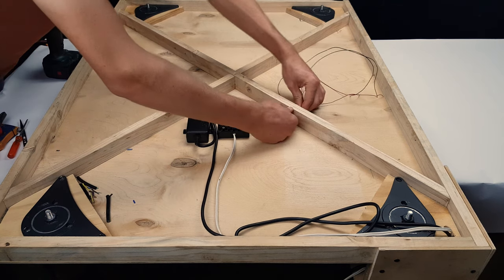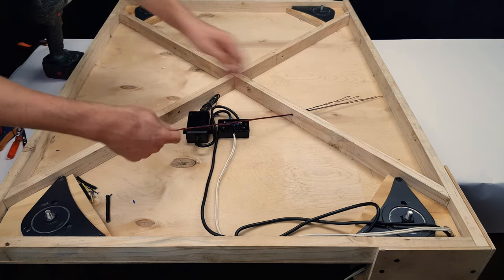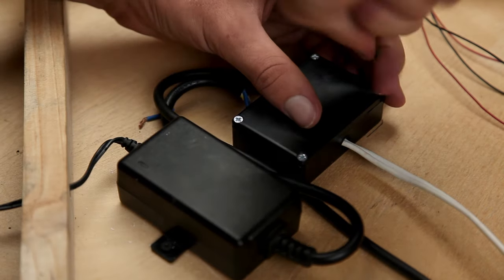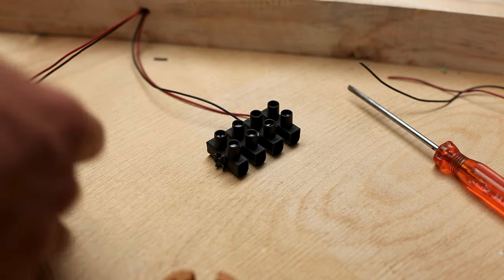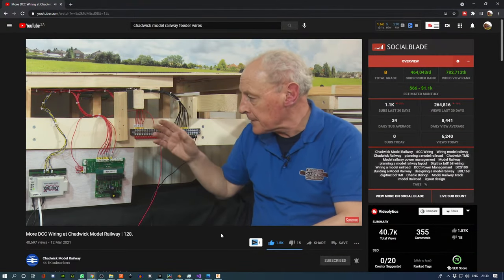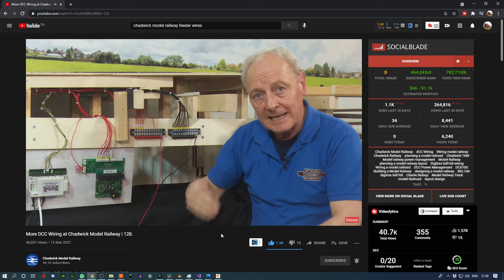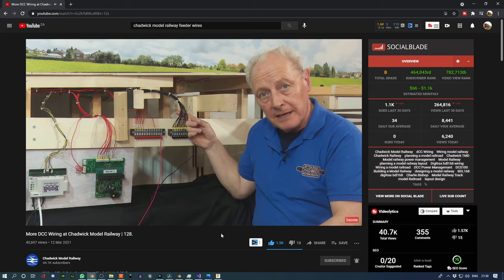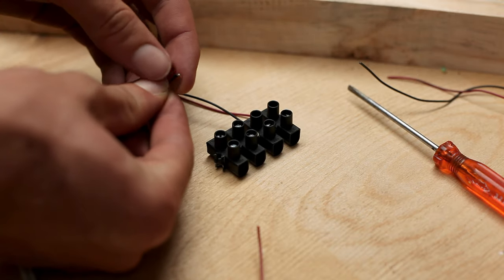Wiring Up My Small DC Layout, Tips And Advice. Part5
DC Model Railroad Wiring Tips and Tricks!😀
How to wire up a model railroad, for beginners.